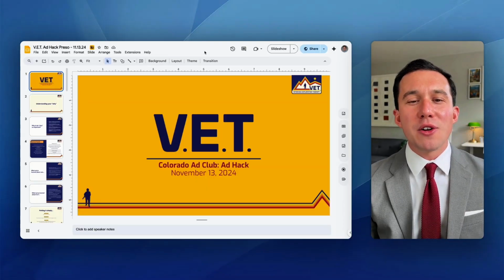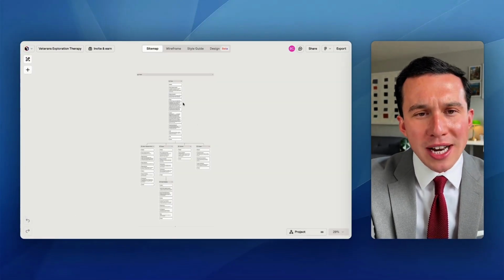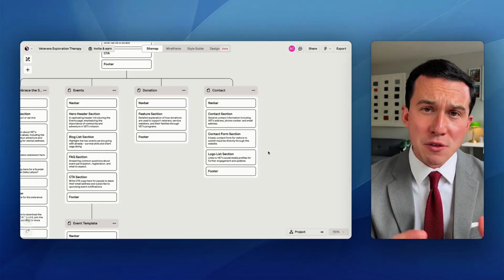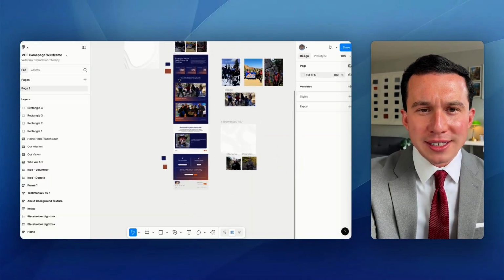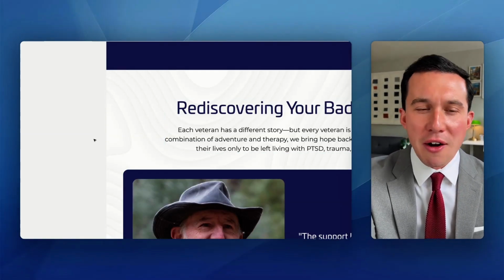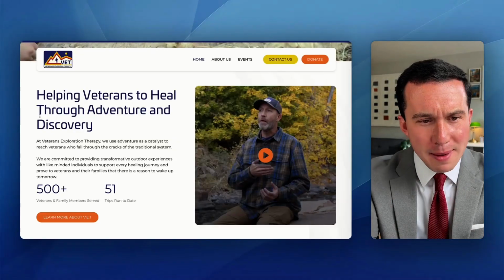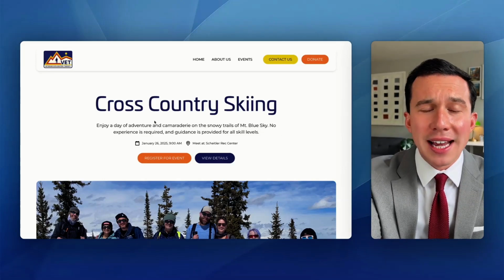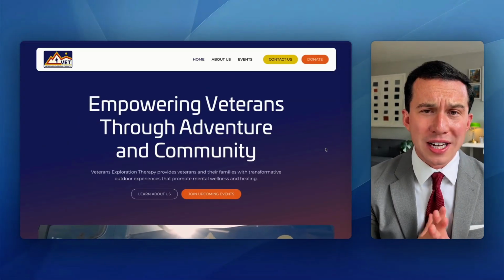Webflow Case Study: High-Impact Nonprofit Website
Take a behind-the-scenes look at how I designed and developed a high-impact nonprofit website in Webflow. This case study covers the strategy, design process, and final build for Veterans Exploration Therapy.

00:00 Project Background
02:10 Challenges with the Old Website
03:49 Advocating for a New Website
04:58 Design & Development Process
8:32 Non-Profit Strategy Call Offer
10:28 Live Website Walkthrough
15:19 Conclusion